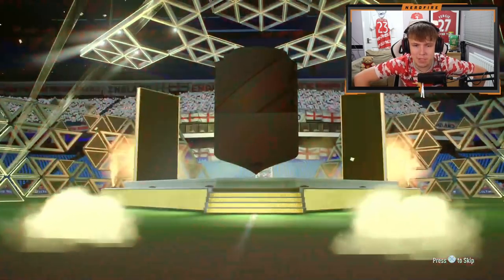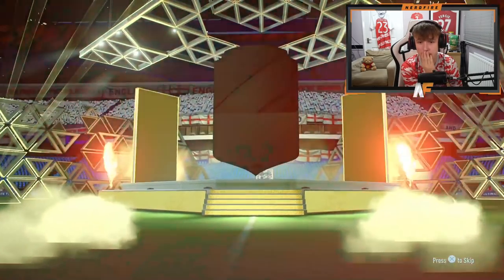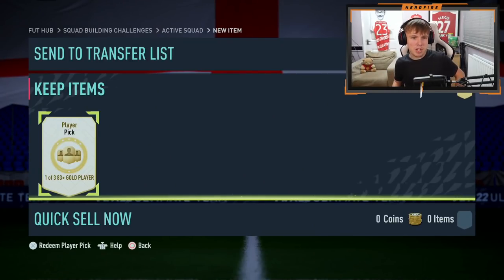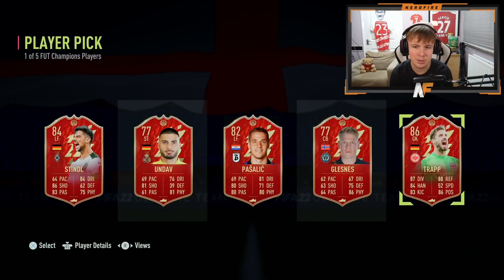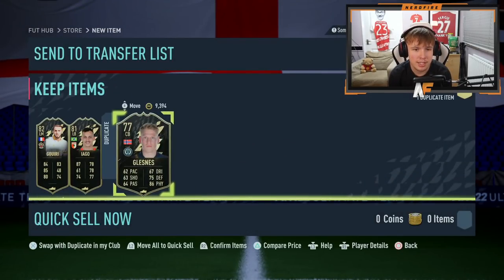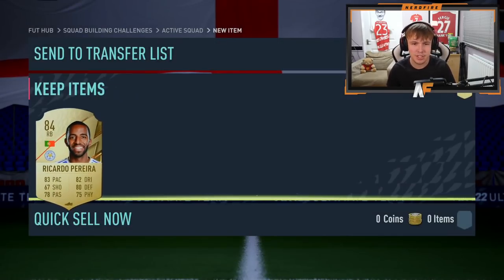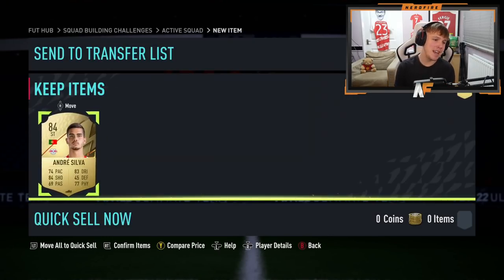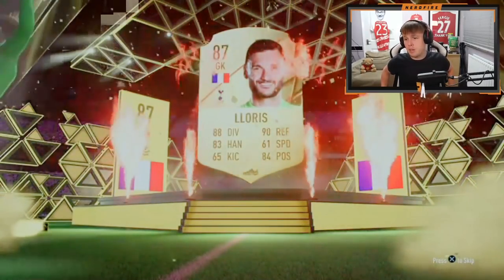Opening 82+ Upgrade Packs & Player Picks!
NerdFire,FIFA 22,FIFA 22 Ultimate Team,Ultimate Team,FUT,Opening 82+ Upgrade Packs & Player Picks! FIFA22,15x 82+ upgrade packs,82+ upgrade pack fifa 22,fifa 22 84+ player pick,fifa 22 82+ upgrade sbc,83+ player picks black friday promo,82+ upgrade pack,ea sports,football,Castro1021,Bateson87,NepentheZ,ItsHaber,DannyAarons